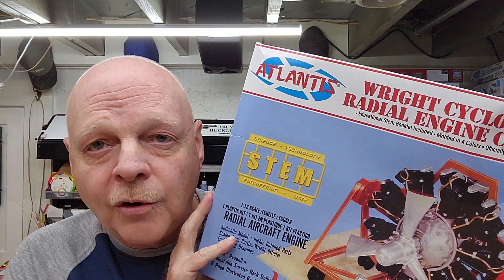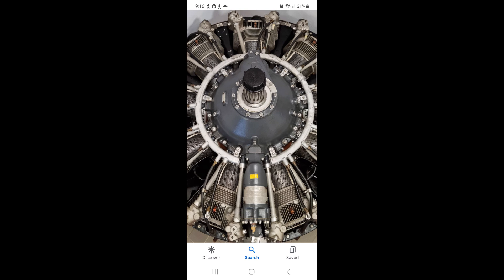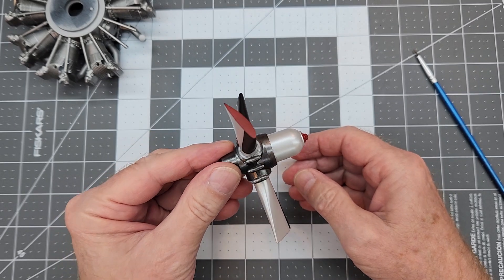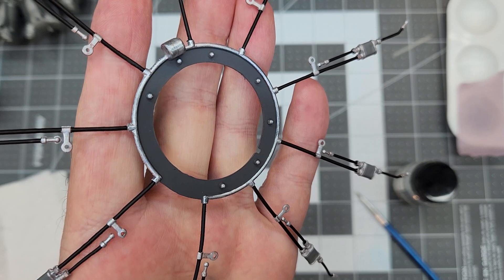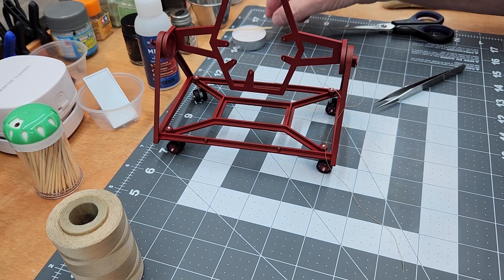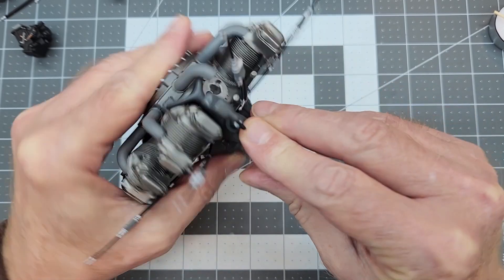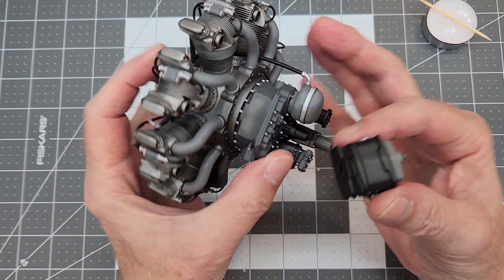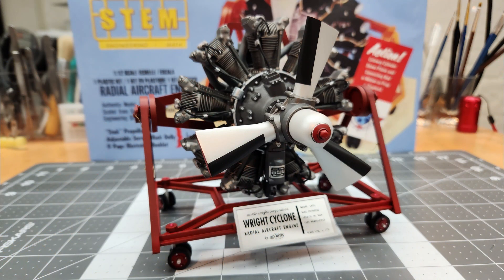Wright Cyclone 9 Kit Build Part 2, Painting and Final Assembly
In this video we paint, complete the assembly, and the final reveal of ATLANTIS' Wright Cyclone 9 Radial Aircraft Engine model kit.

This is Atlantis Kit # M6052

The Wright Cyclone 9 Radial Engine was originally introduced in 1931. Its most extensive use was during WWII where it was used in the B17 Flying Fortress, Douglas SBD, DC3, and many more aircraft in 9 different models of engine configurations.
Some 115,000 of these engines were manufactured and some are still in use today.